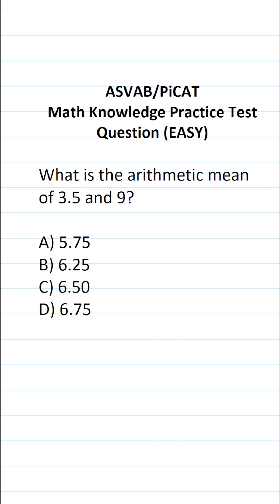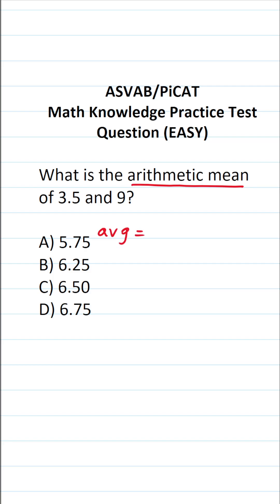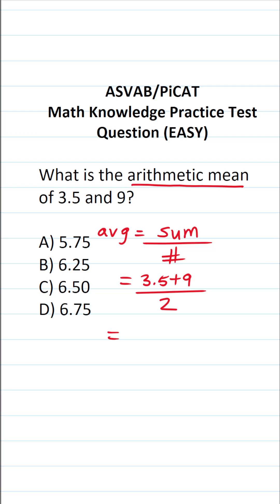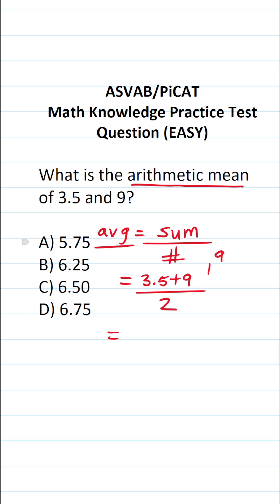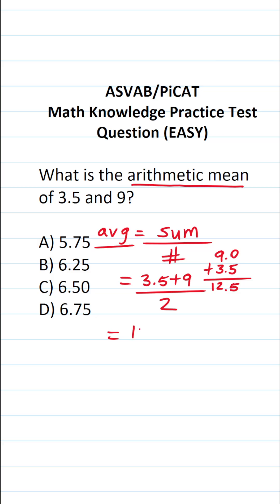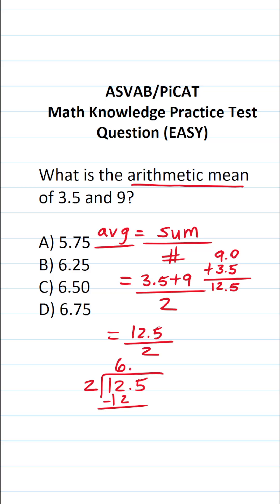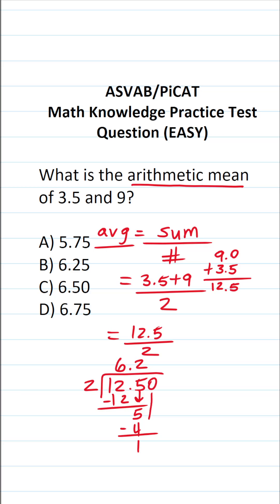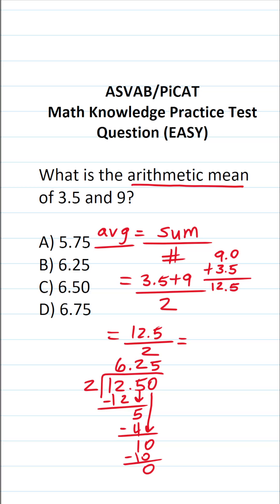ASVAB/PiCAT Math Knowledge Practice Test Q: Average/Mean acetheasvab with grammarhero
​​​​​In this video, Grammar Hero works out a practice test question that requires you to quickly find an arithmetic mean or average. This question should closely mirror what you should expect to see in the Arithmetic Reasoning (AR) subtest of  the  Armed Services Vocational Aptitude Battery (ASVAB) as well as the Pre-screening internet-delivered Computer Adaptive Test (PiCAT).